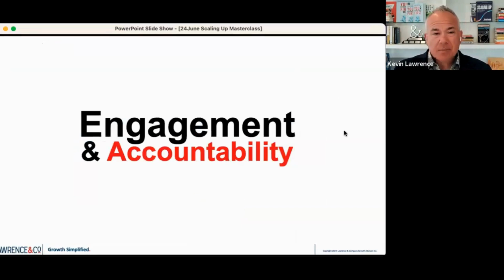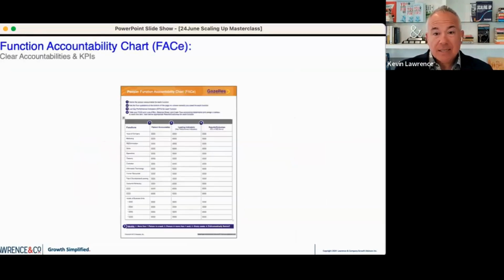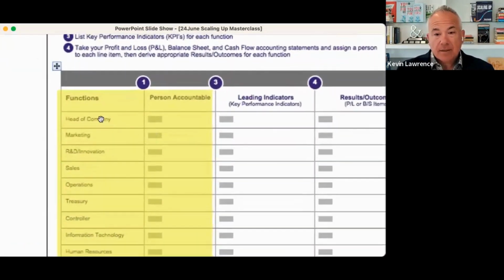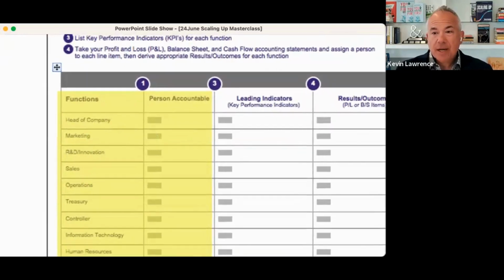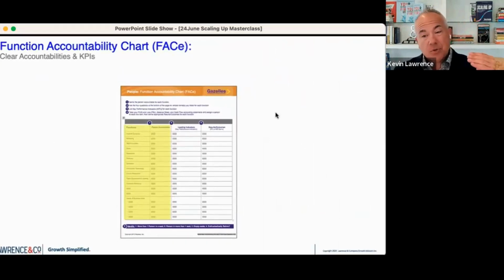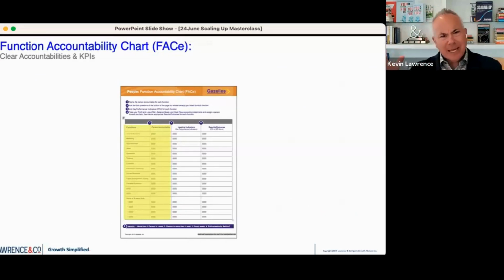Scaling Up Masterclass Clip 10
Kevin Lawrence is a strategic advisor and coach to CEOs and business leaders across North America and internationally. Driven by a relentless passion to help business leaders get what they really want, in business and life, Kevin's clients come from a wide range of industries, including consumer packaged goods, manufacturing, luxury retail, media, automotive and professional services